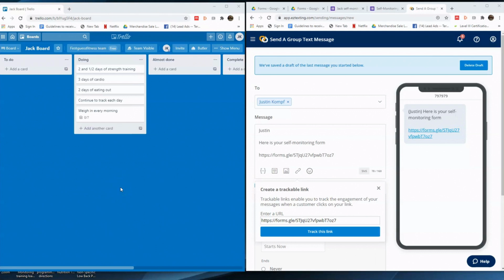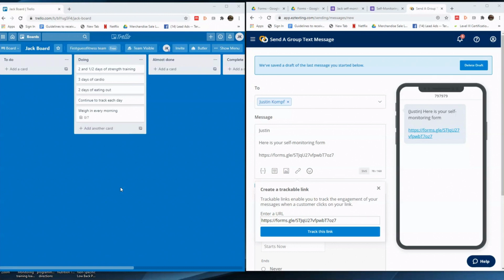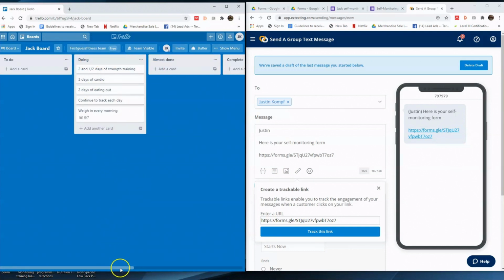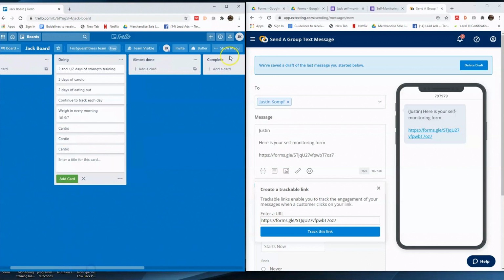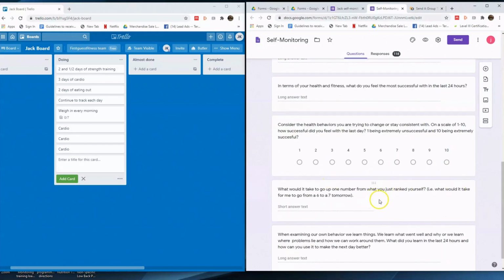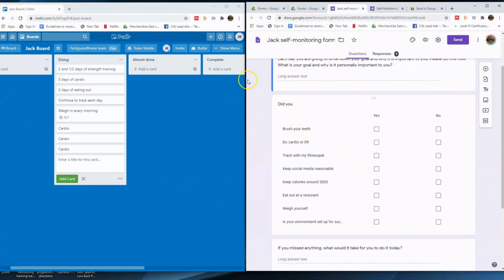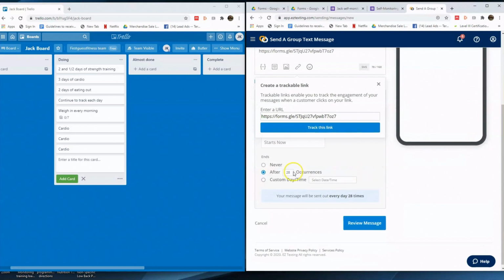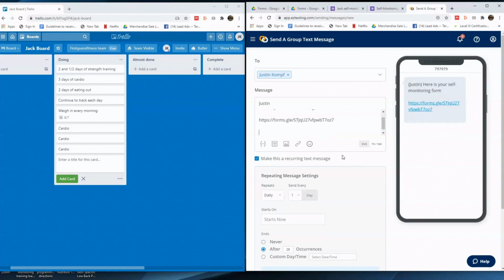3 Automated Ways to Increase Engagement with Online Personal Training Clients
In this video, online coach Justin Kompf shows how he uses three tools to increase engagement with online personal training clients while boosting adherence.

The three tools:

1. Automated texting
2. Google forms
3. Trello board

To see how they fit into your training program, check out Justin's article at the PTDC: